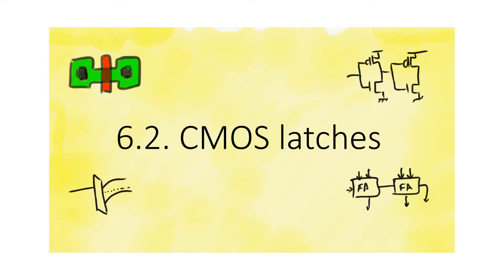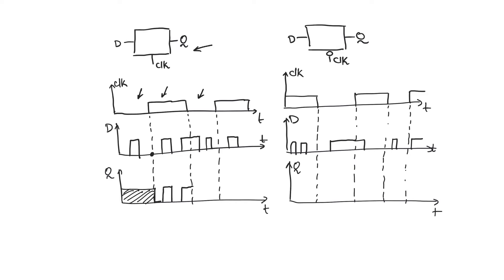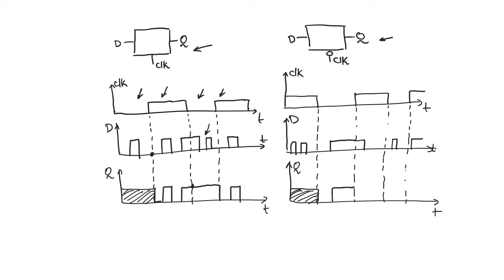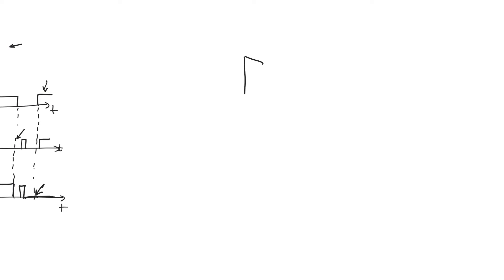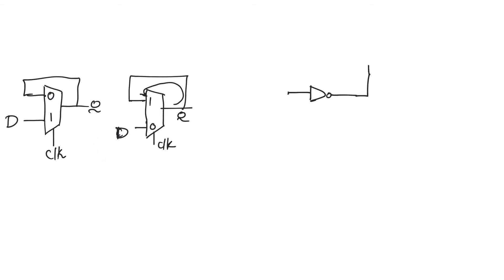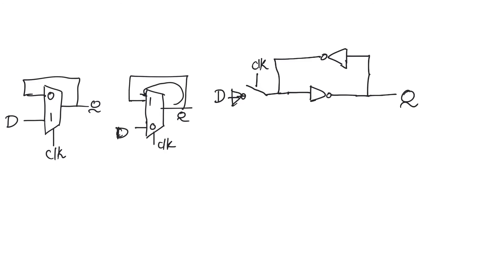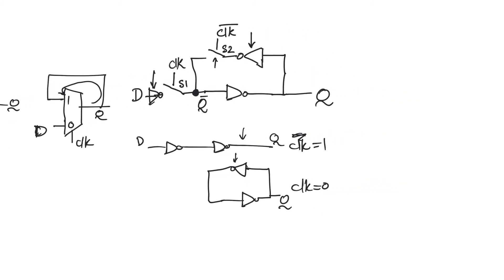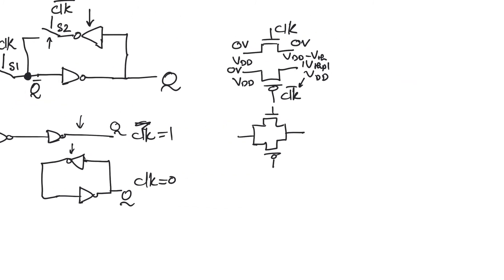6.2. CMOS latches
Latches are very simple. Using them is complicated, but they themselves are really simple. They have only two modes: transparent and storing. The storage mechanism used in latches is also simple, and their internal construction is very intuitive.